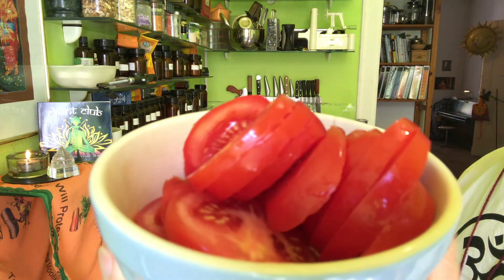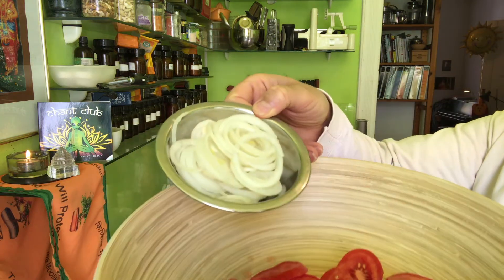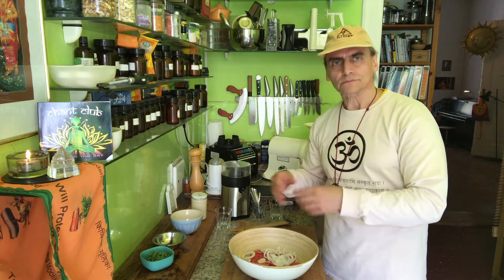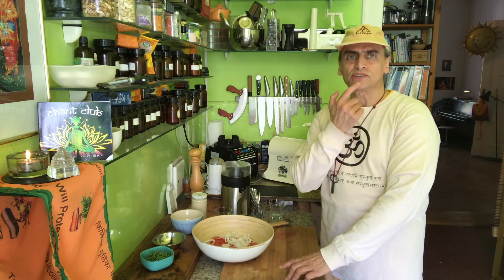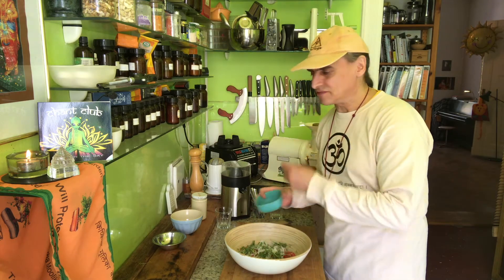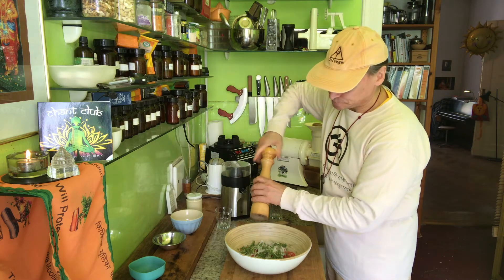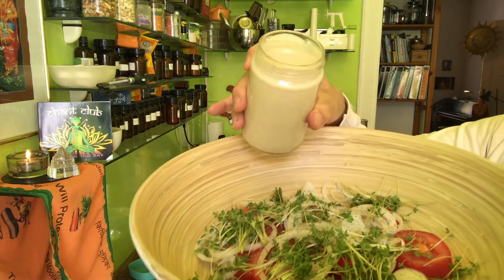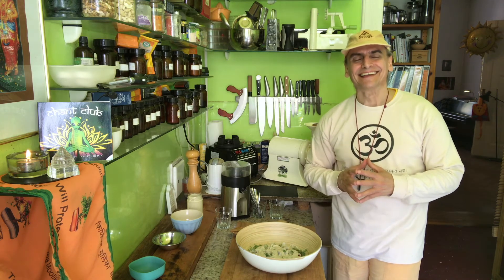Tomato Salad with Sour Onion Cashew Dressing ~ Take 3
MD Vegan combining tomatoes with onions and garden cress seasoning with black pepper, tossing with Sour Onion Cashew Dressing.